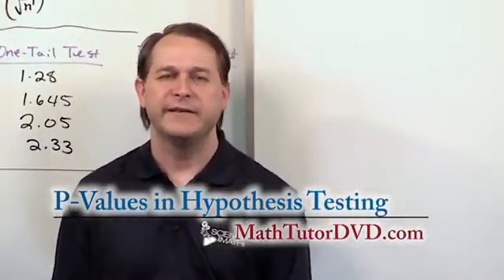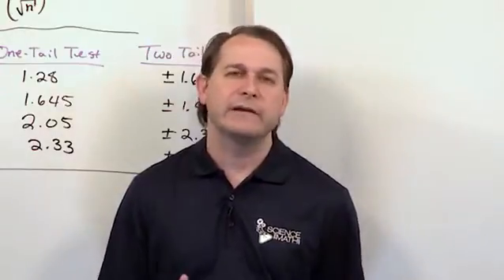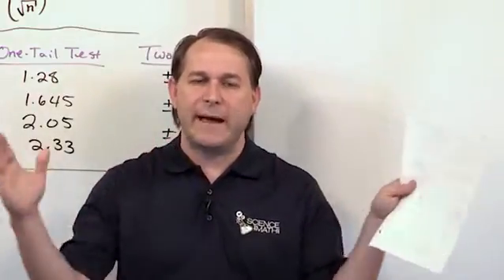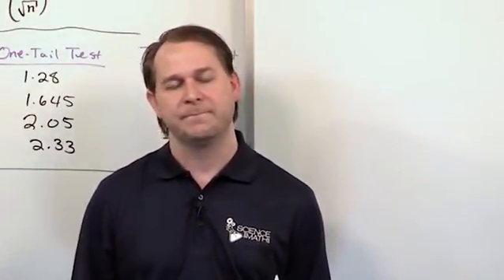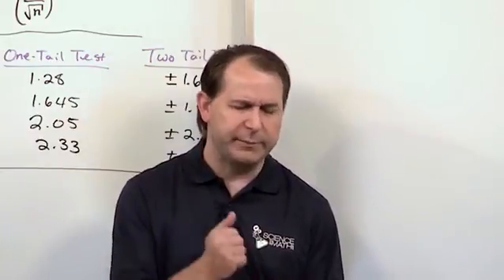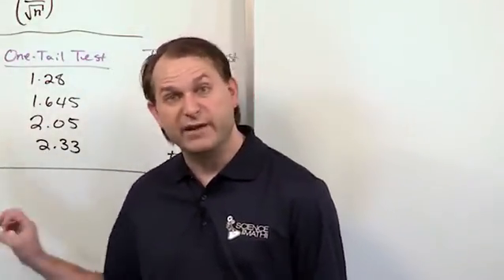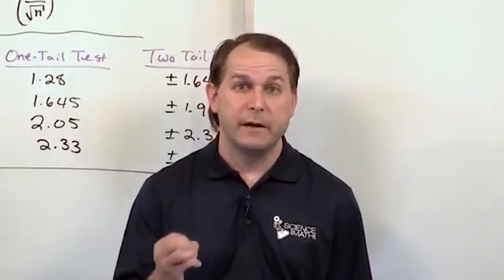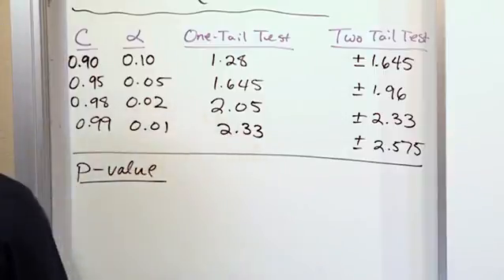Lesson 4 - P-values In Hypothesis Testing